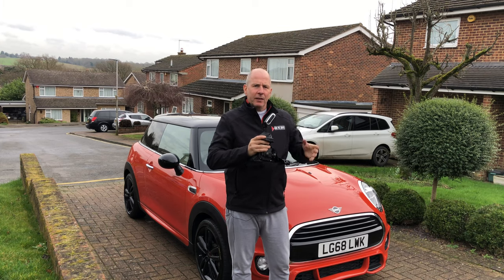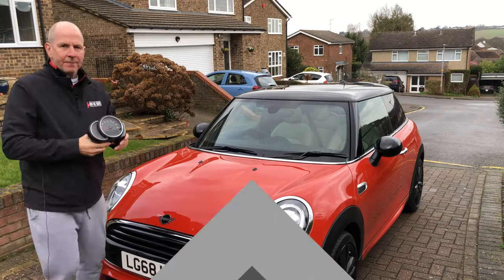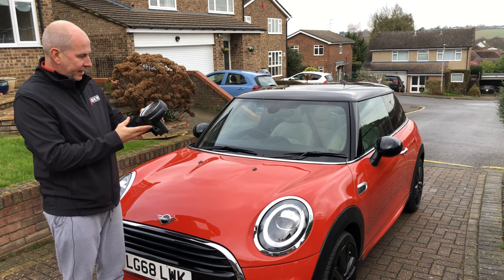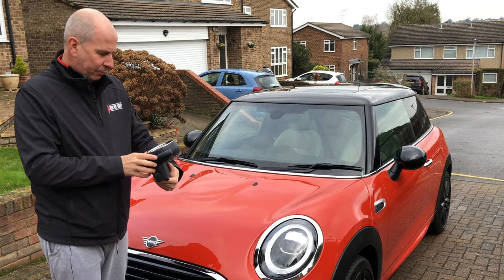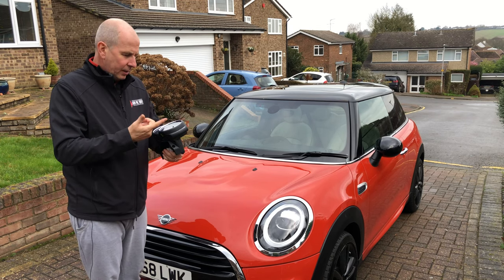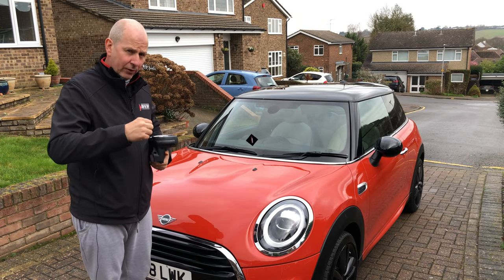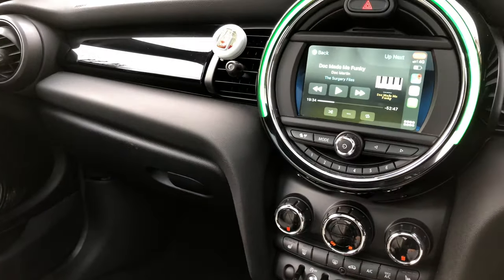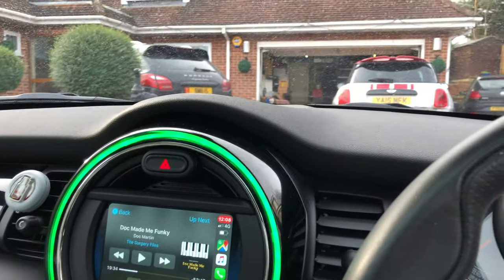Mini Cooper F56 Flood Damage Copart Rebuild. ECU, Air Bag, Auto Transmission Selector and Cluster.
Been a while in the making but finally, we get the Orange Mini Cooper F56 back on the road. A number of electrical issues had to be found and rectified such as replacing the BDC ECU, Air Bag module, automatic transmission selector and the instrument cluster. Now she is all good and back to showroom condition, let's talk about what we think she is worth and what will the market value her at.